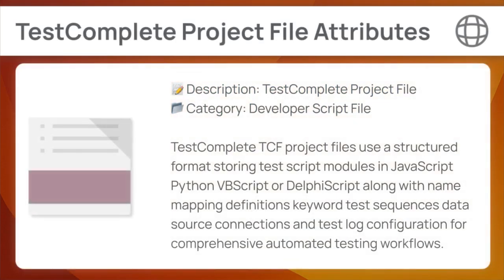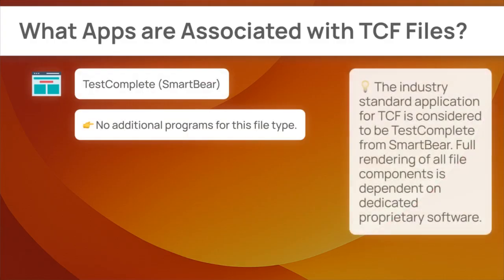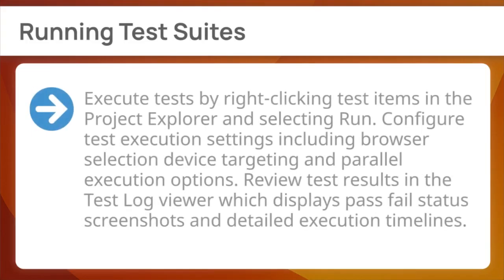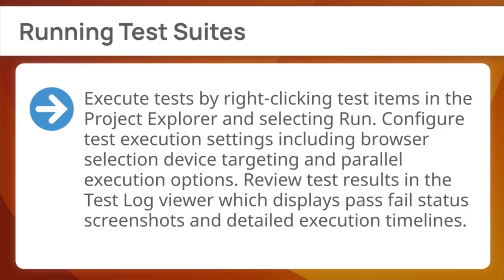TCF Files: How to Open SmartBear TestComplete Projects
If your TestComplete Project File won’t open in Windows, you’re not the only one dealing with this. In this quick tutorial, I’ll show you how to open, view, and fix TCF files step by step. 🪄✨ File Opener Utility (Best)

TCF files are project files created by SmartBear TestComplete containing automated software testing projects with test scripts UI object maps data-driven test configurations and test execution settings. They store complete test automation frameworks for functional regression and performance testing.

TestComplete TCF project files use a structured format storing test script modules in JavaScript Python VBScript or DelphiScript along with name mapping definitions keyword test sequences data source connections and test log configuration for comprehensive automated testing workflows.

▶ TCF File Essentials:

- Choose the right software to open TCF
- Analyzing Test Results
- Opening in TestComplete
- Discover the background of the TCF file format
- Resolve Windows issues that stop TCF from opening
- Rebuild corrupted TCF file associations
- Discover the purpose of the TCF file
- Running Test Suites

▶ Programs for TCF:

TestComplete (SmartBear)

🛠️ Troubleshooting Steps:

1️⃣ Opening in TestComplete

Launch SmartBear TestComplete and open the TCF project file through File then Open Project. The Project Explorer displays all test modules name mappings stores and project items. Navigate the project tree to access test scripts keyword tests data sources and configuration settings.

2️⃣ Running Test Suites

Execute tests by right-clicking test items in the Project Explorer and selecting Run. Configure test execution settings including browser selection device targeting and parallel execution options. Review test results in the Test Log viewer which displays pass fail status screenshots and detailed execution timelines.

3️⃣ Analyzing Test Results

Review test execution logs in the Test Log panel showing step-by-step results with screenshots for failed steps. Export test reports to HTML PDF or XML format for distribution to stakeholders. Integrate with CI/CD pipelines using TestComplete's command-line interface for automated test execution in build processes.

Timestamps:

00:00 - TCF File Explained
00:27 - What are TCF Files?
00:47 - Understanding the TCF Format Structure
01:08 - Required Software: TCF
01:24 - How to View TCF
01:50 - Fix TCF Glitches
02:56 - Open with a Universal Viewer